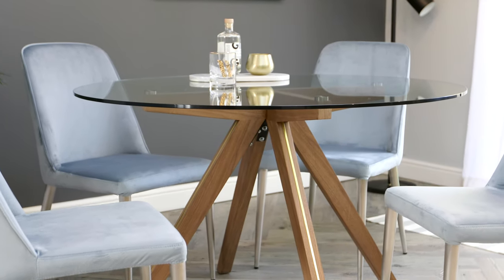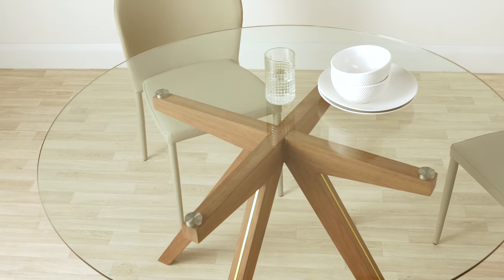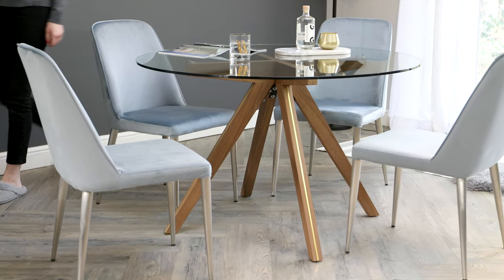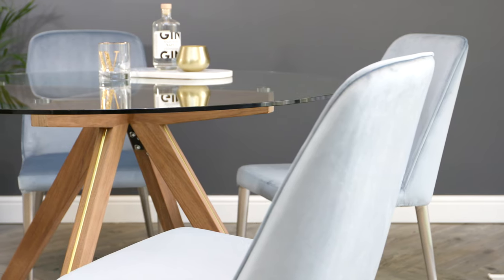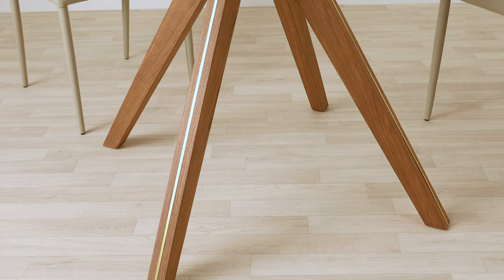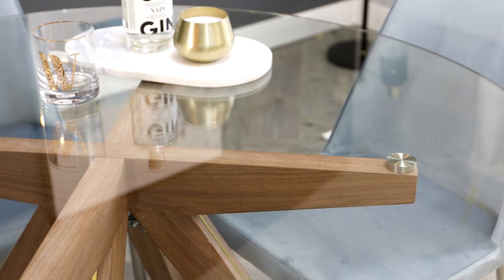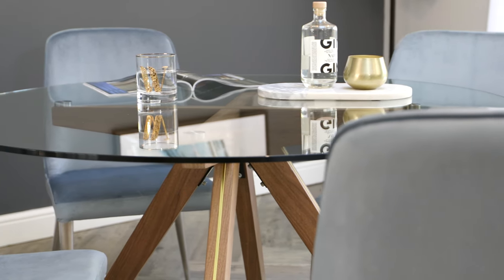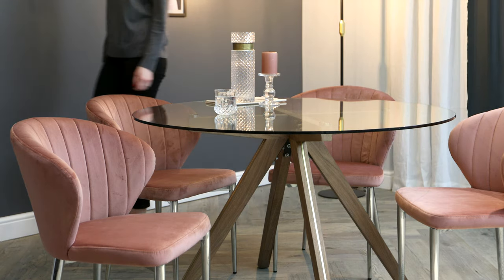Valencia Glass Round Wooden Dining Table with Brass Trim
for more information on our modern, round, glass dining table.

Valencia Clear Glass and Walnut Round 4 Seater Dining Table -